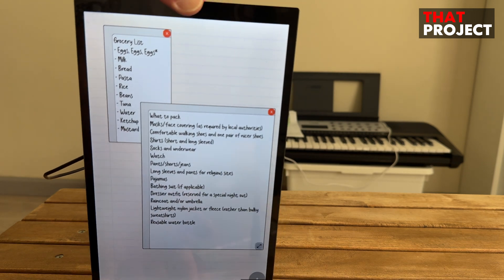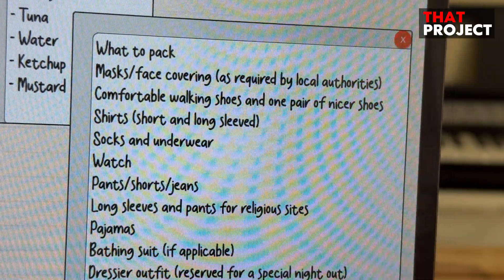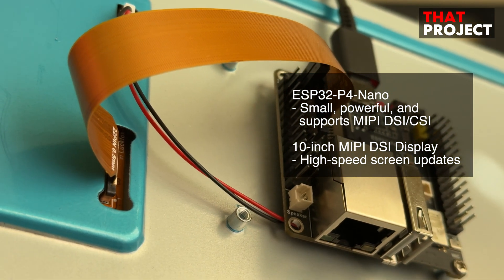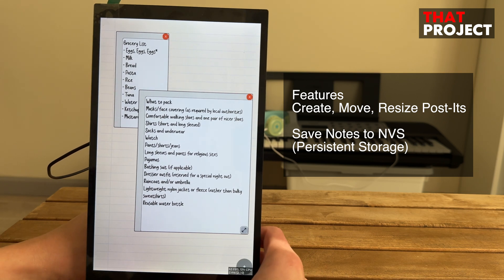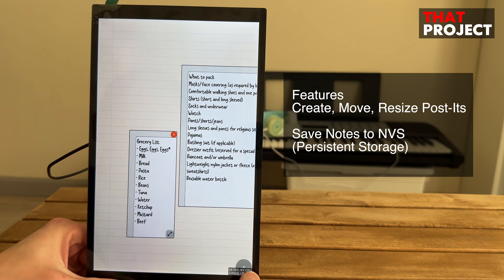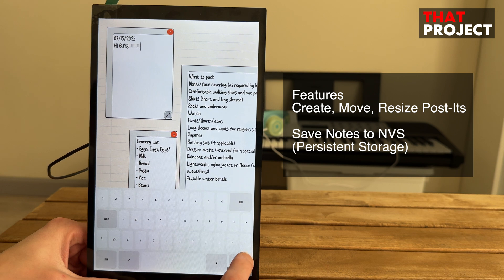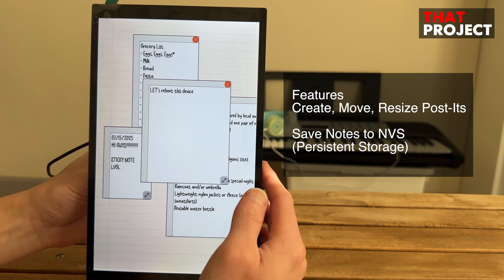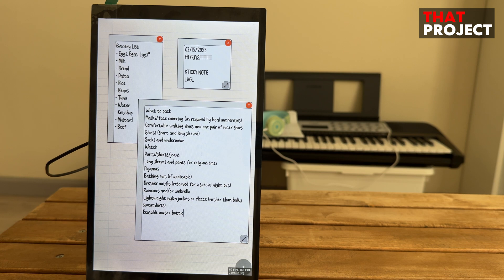StickiNote: A Sticky Notes App for ESP32-P4 & MIPI DSI!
Introducing StickiNote – The Ultimate Digital Sticky Notes App for ESP32-P4! 🚀

This embedded Post-it application is optimized for ESP32-P4’s high-speed clock and MIPI DSI 10-inch display, delivering a smooth and responsive user experience!

Features:
✔️ Digital sticky notes – create, edit, move, resize, and delete notes.
✔️ Persistent storage (NVS) – notes are saved as JSON and restored on reboot.
✔️ Animated splash screen – seamless UI transition.
✔️ Floating Action Button (FAB) – quickly add new notes.
✔️ LVGL 9 optimized – for smooth animations and low memory usage.
✔️ Touch & Drag support – fully interactive UI.

Why ESP32-P4?
This project requires ESP32-P4 for its fast clock speed & MIPI DSI support to run smoothly on a 10-inch high-resolution display. Standard ESP32 boards may not perform optimally.